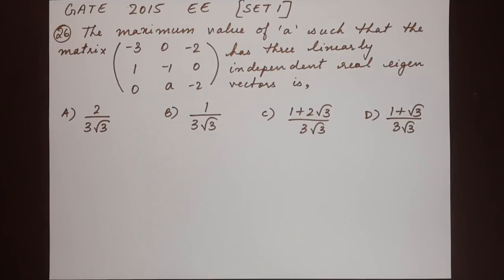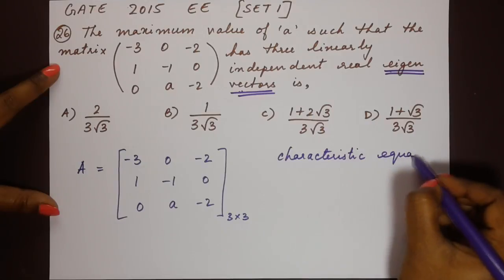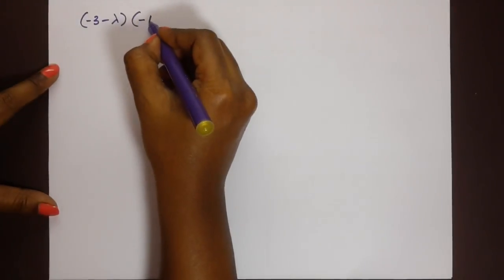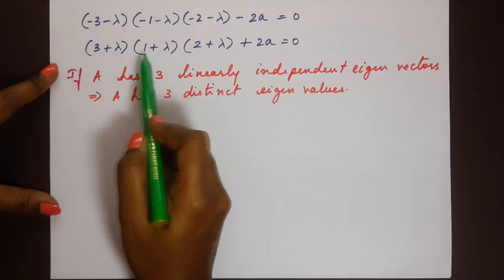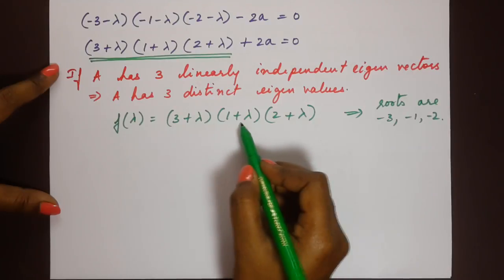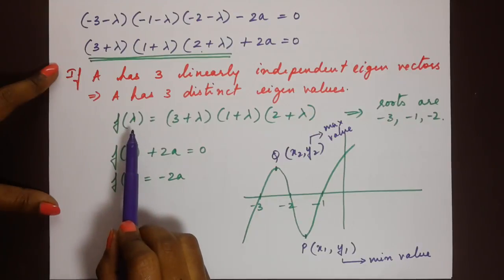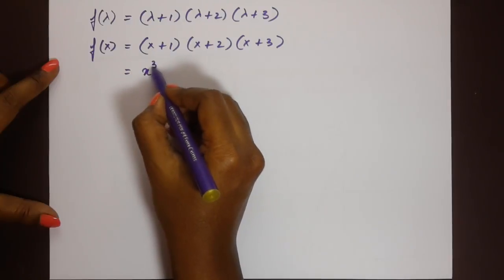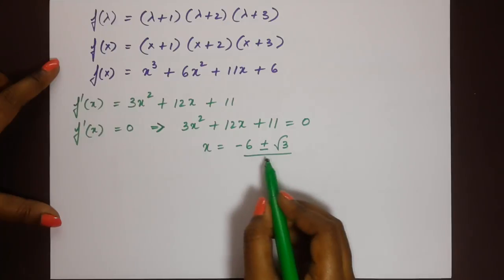Gate 2015 EE (Set 1) Q26